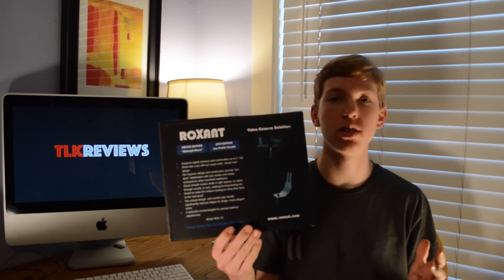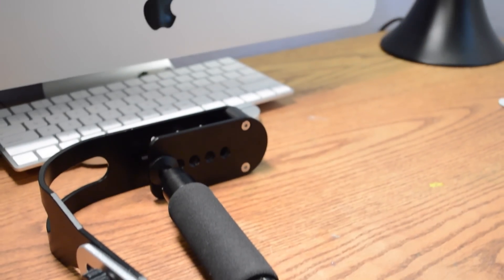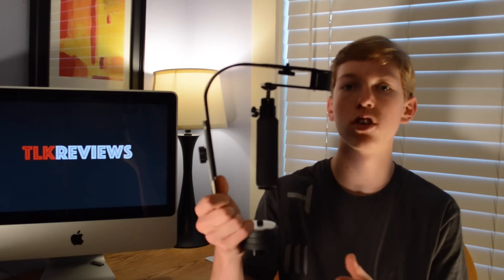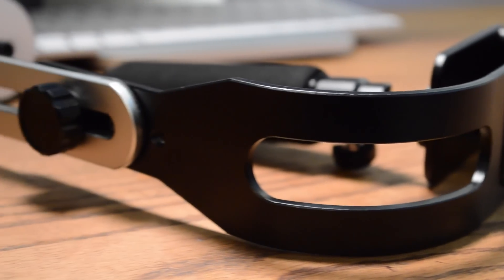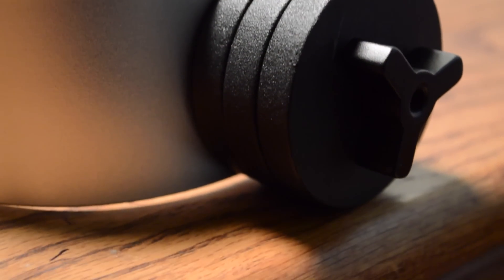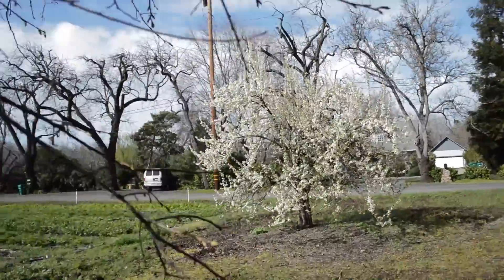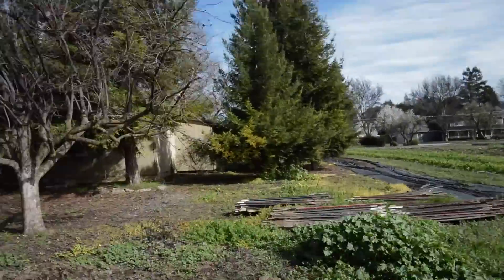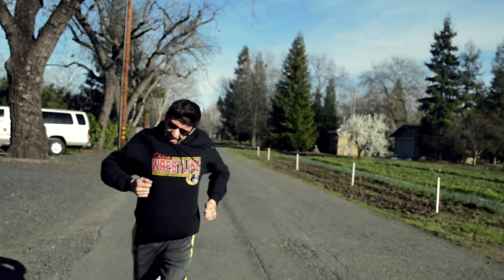ROXANT PRO REVIEW! BEST LOW COST DSLR STABALIZER!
ROXANT PRO REVIEW! BEST LOW COST DSLR STABILIZER!
This is a review of the RoXant Pro Stabilizer. For $60 it is a decent product. Made with quality parts and all out of metal.

Equipment:
Nikon D3200
Audio Technica ATR6550
Takstar SGC-598
18-55mm lens